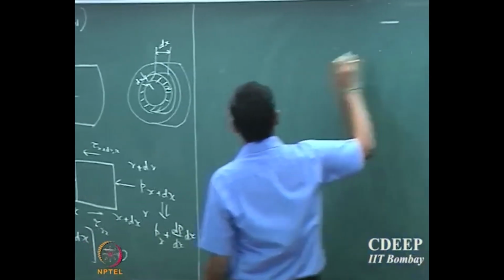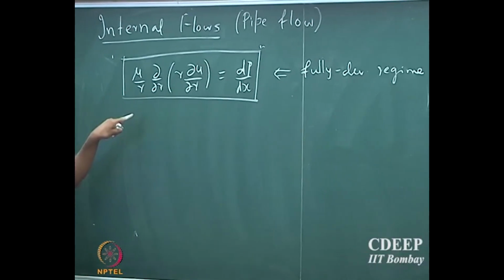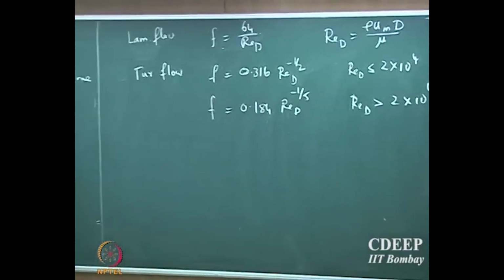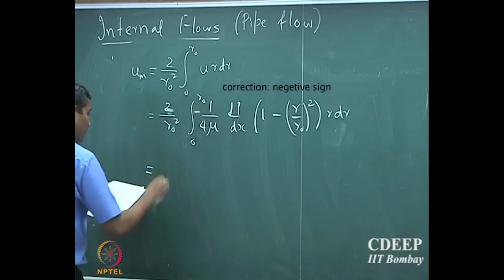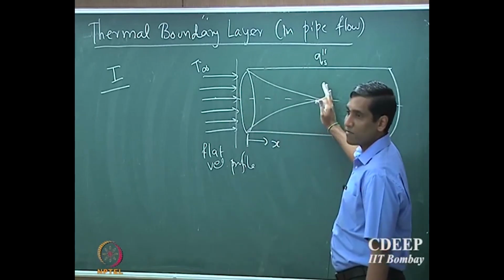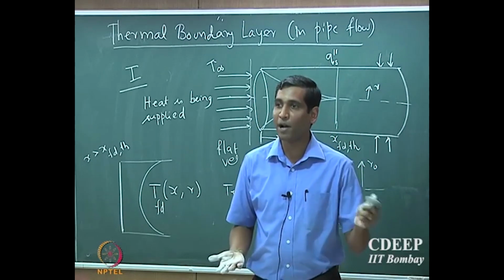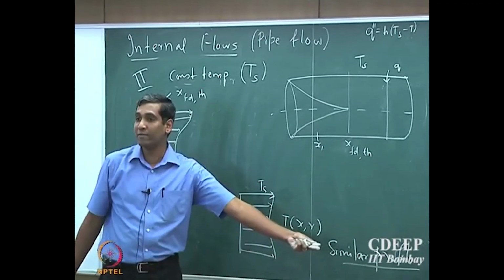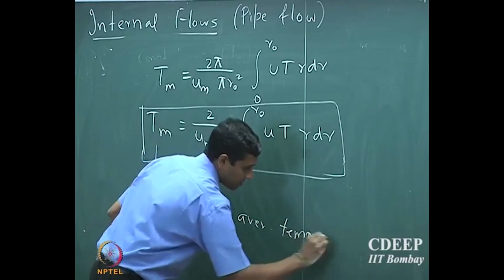Lecture 30: Flow through Pipes II